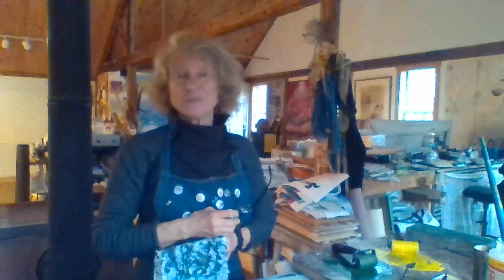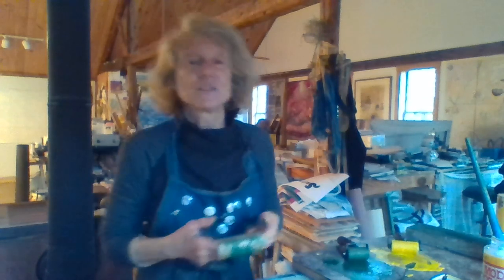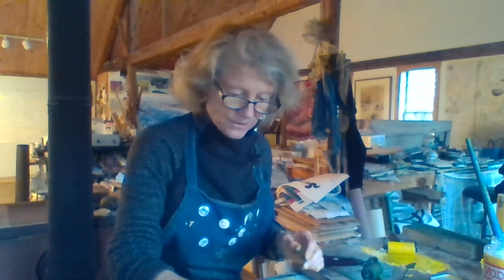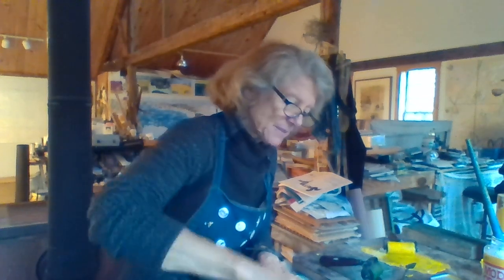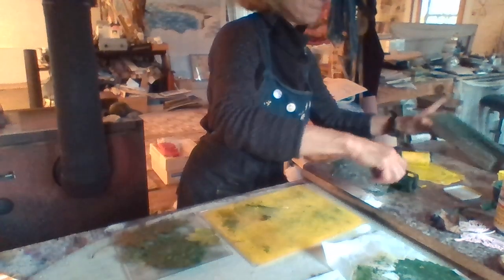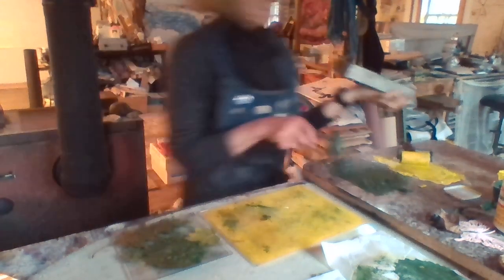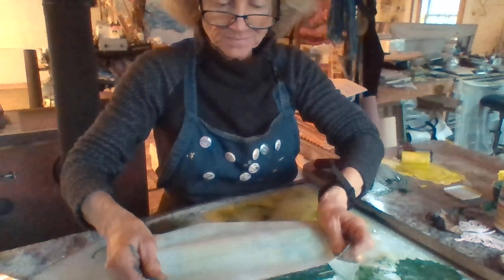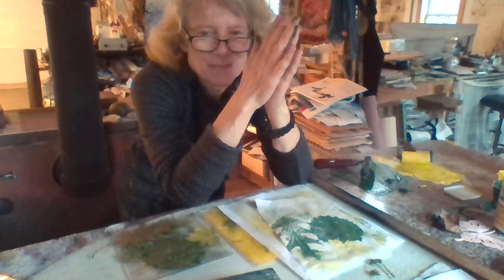Nature Printmaking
Blair shows how to make nature prints using materials you can find at home.